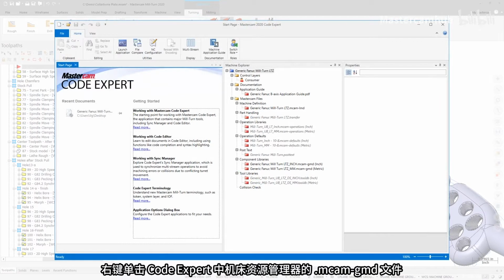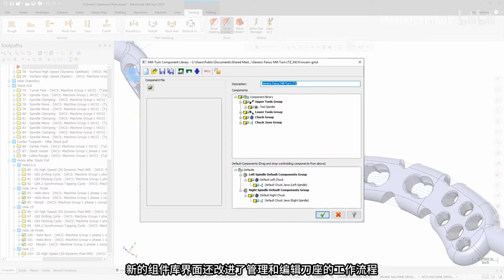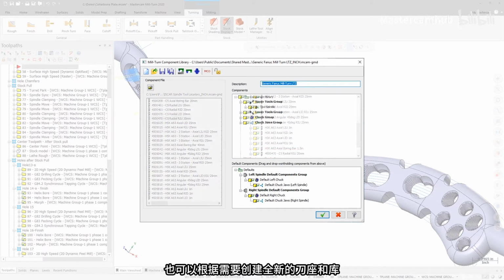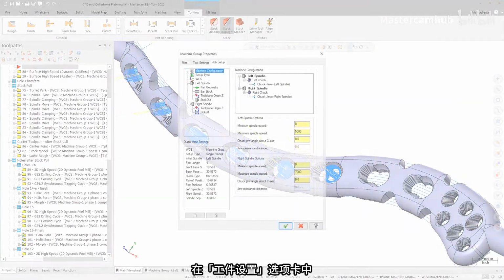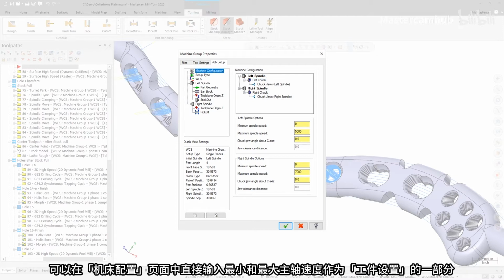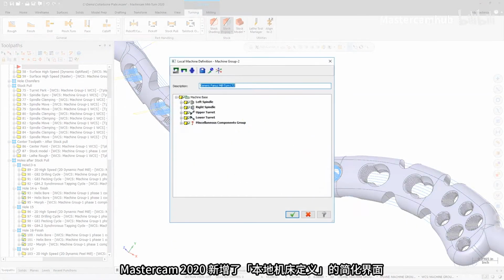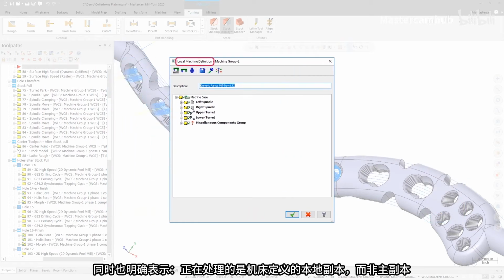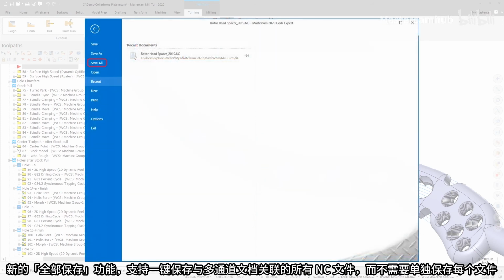Mastercam 2020 新增功能官方介绍 车铣复合 中文字幕 Mastercam 2020 新增功能 车铣复合 1080P